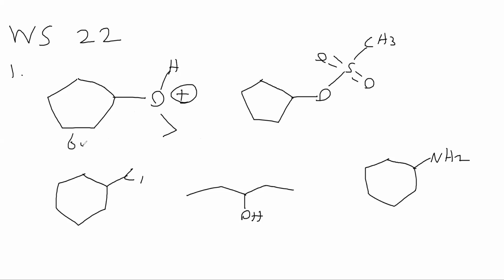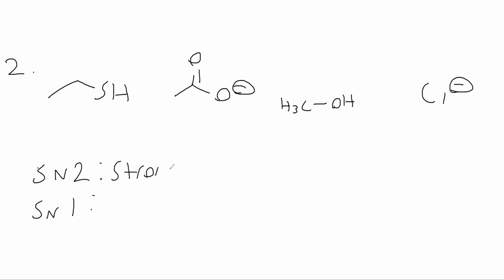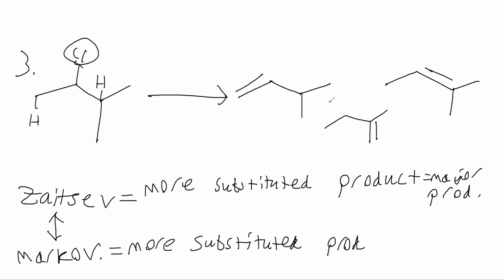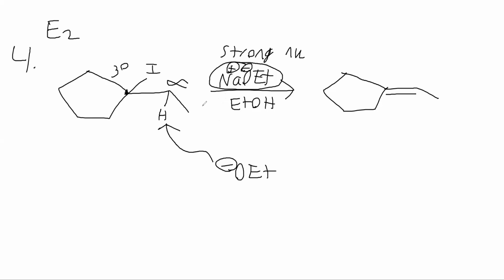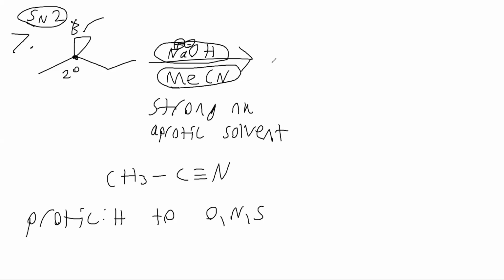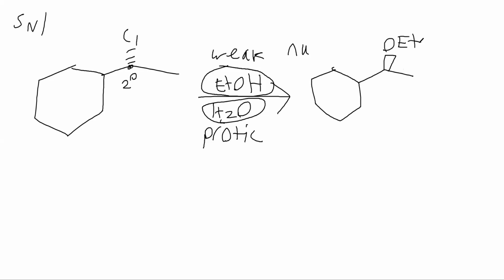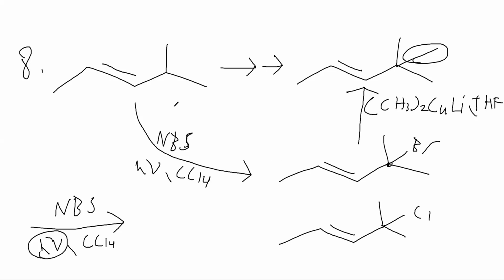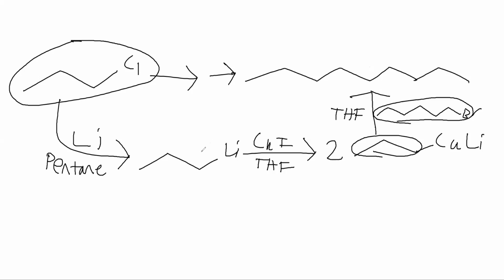April 23 - Worksheet 22